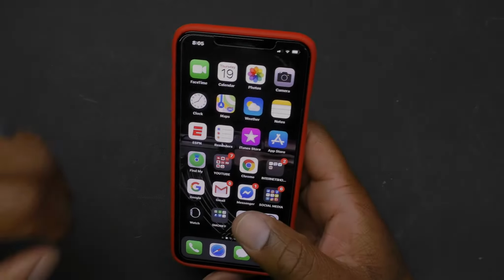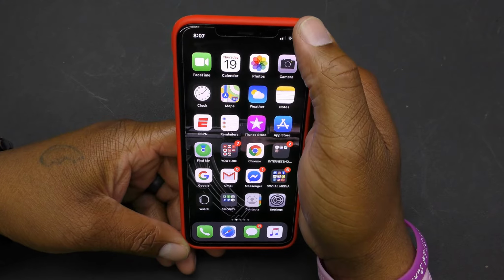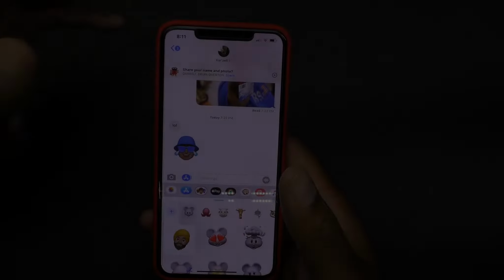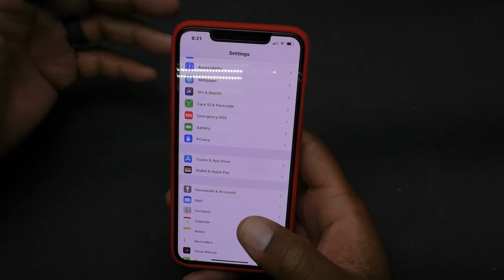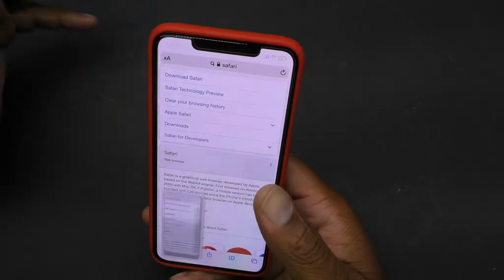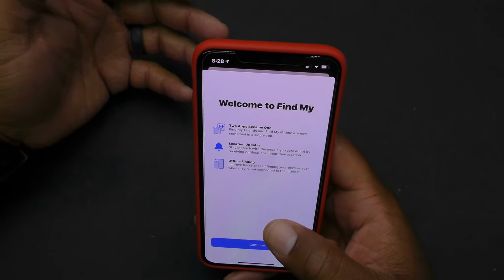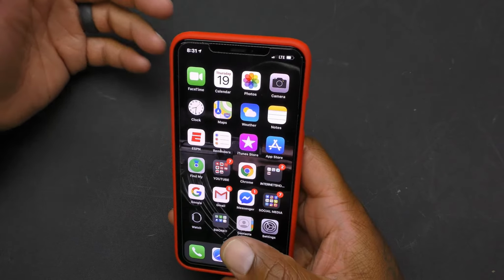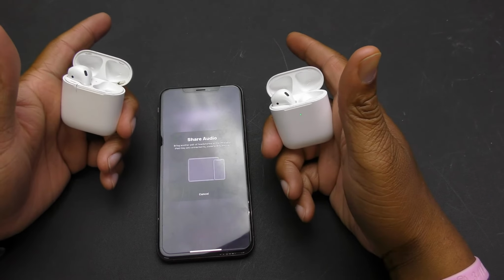MY FAVORITE IOS 13 FEATURES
IN THIS VIDEO I WILL BE DISCUSSING THE NEW IOS 13 UPDATE. STAY BLESSED.

✅ COMMENT - Would love to hear from you!